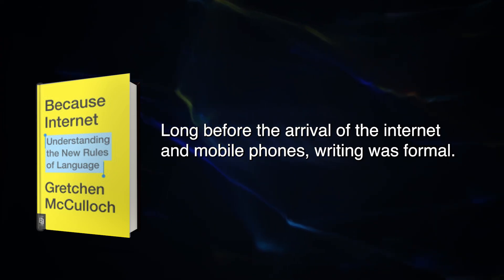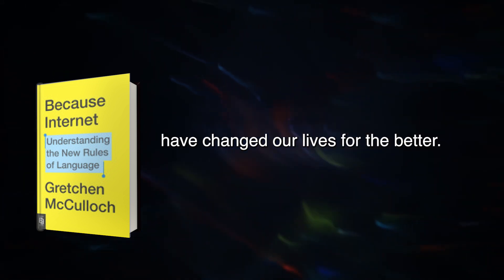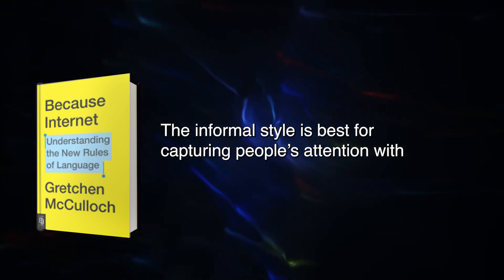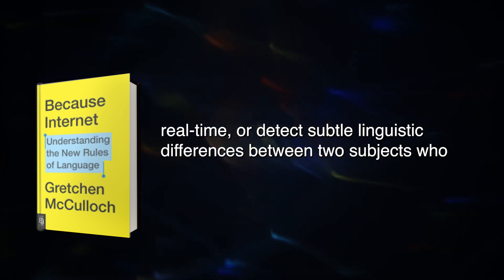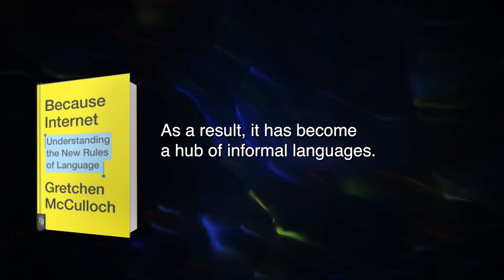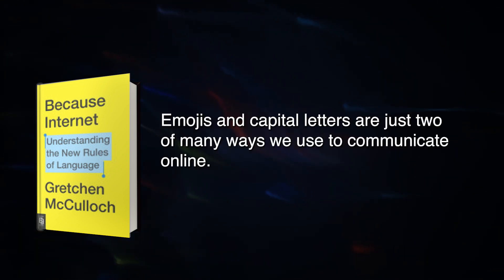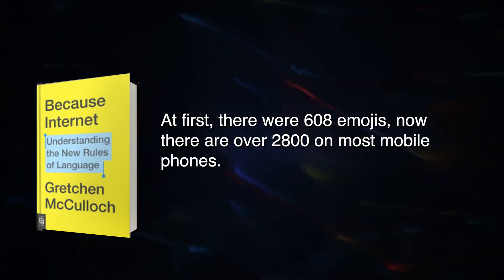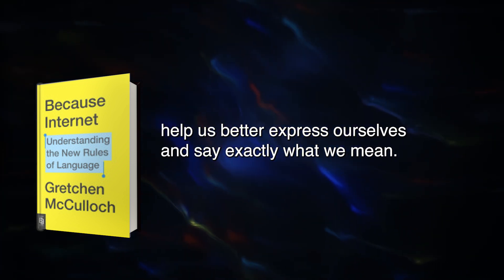Because Internet Summary in English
FREE book summary of Because Internet by Gretchen McCulloch
Don't let a lack of time prevent you from developing a passion for reading.
Long before the arrival of the internet and mobile phones, writing was formal. There was no room for typos or improper grammar in formal writing. Until the early part of the last century. Before the internet, mobile phones, and other forms of technology, there was little reason to use informal language. But when the internet arrived and mobile phones became mainstream, informal writing took off.From blogging to messaging, to social media, to video recording – technologies have changed our lives for the better. It's hard to imagine how we lived before e. We can now reach thousands of people at the swipe of a finger with little effort.